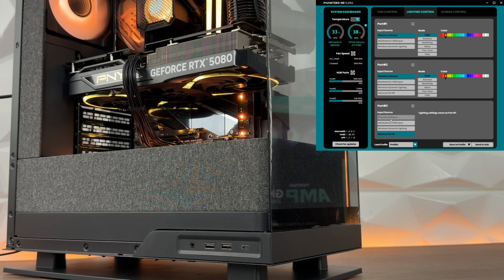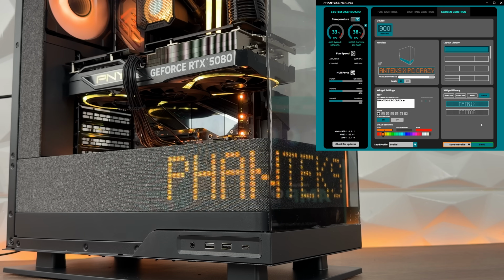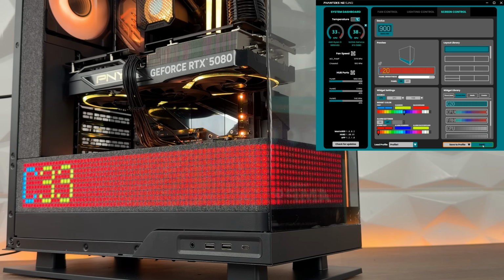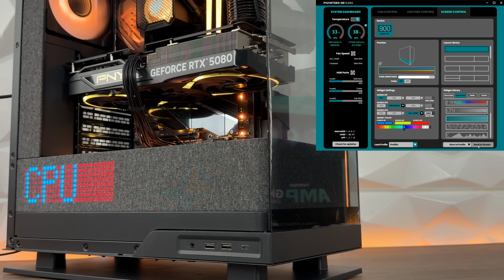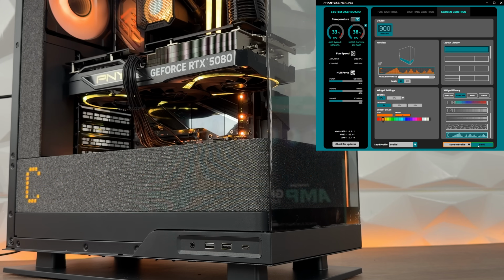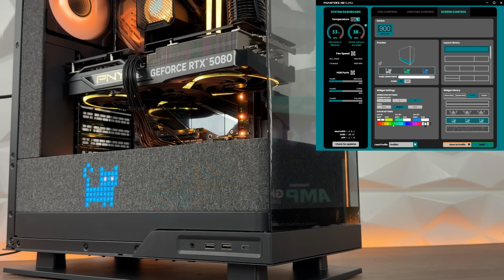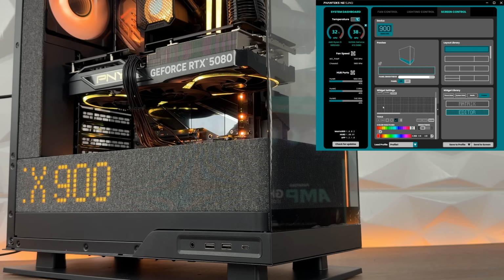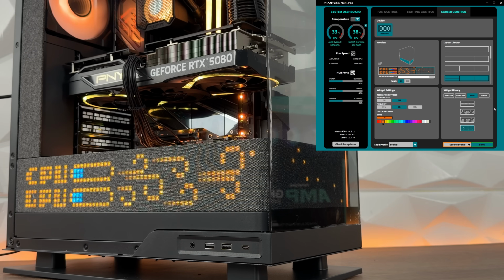Phanteks EVOLV X2 MATRIX 900 - Design Your PC With Pixel Art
The Phanteks EVOLV X2 MATRIX 900 builds on the EVOLV X2 platform with a unique 900-LED Matrix display, premium materials, and a clean showcase layout. Designed to blend aesthetics with functionality, it brings something genuinely different to the modern PC case space.

►Phanteks EVOLV X2 MATRIX 900: Soon!